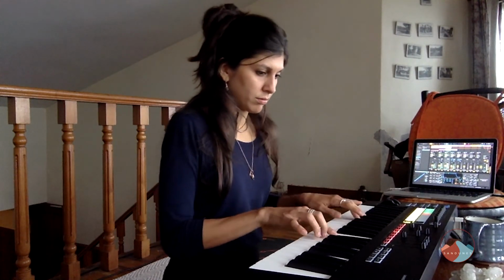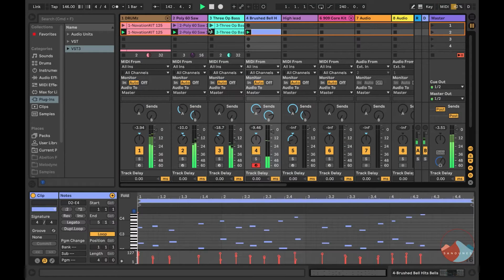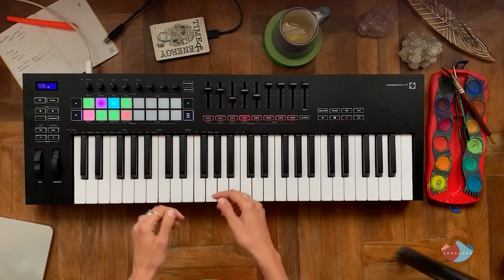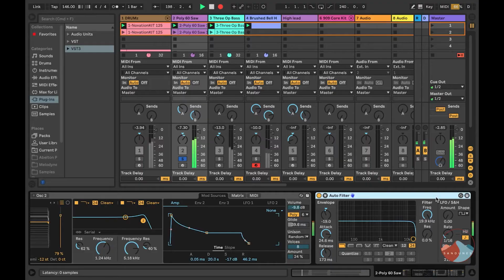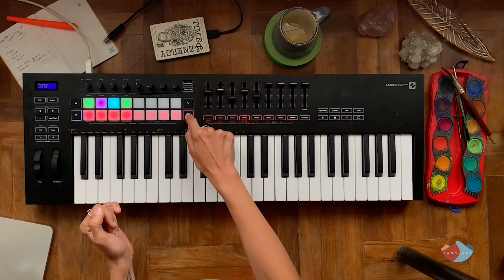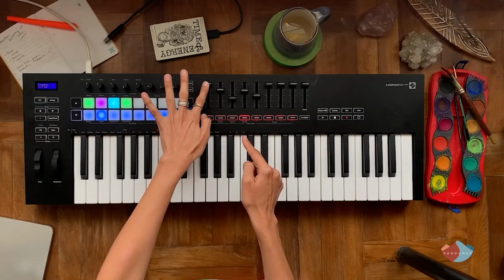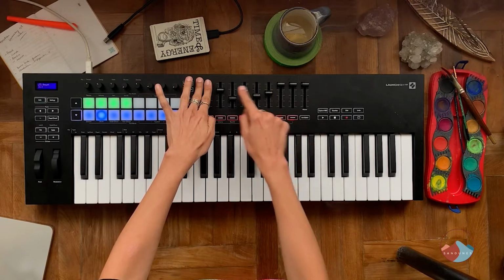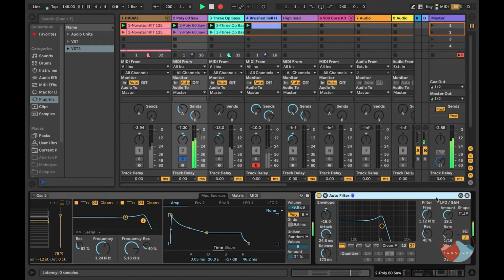How to build a track with Novation Launchkey MK3 | Sandunes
Launchkey is Novation's intuitive and fully integrated MIDI keyboard controller for making tracks in Ableton Live, designed to give you everything you need to create and play your music. Made for creators of all abilities, Launchkey gives you inspirational tools to expand your musical vocabulary. Scale and Chord modes and a powerful arpeggiator push your musical creativity and help start new ideas. Custom Modes and a full-size MIDI output transform Launchkey into a powerful centrepiece of any music-making setup.